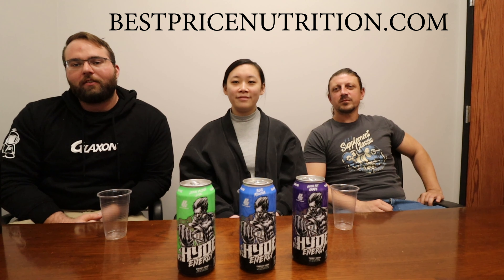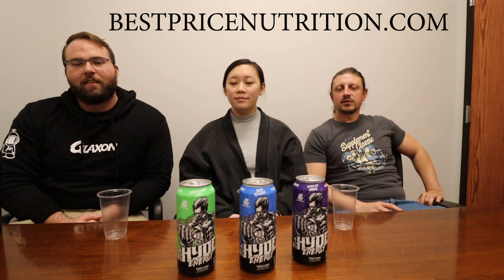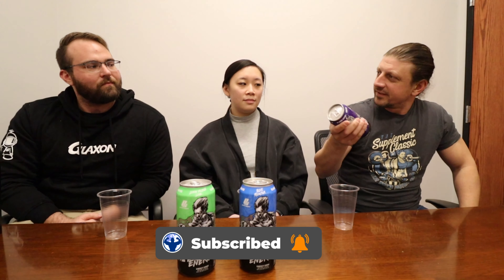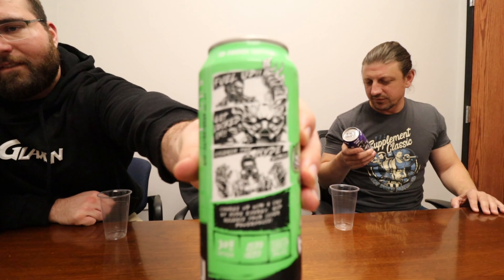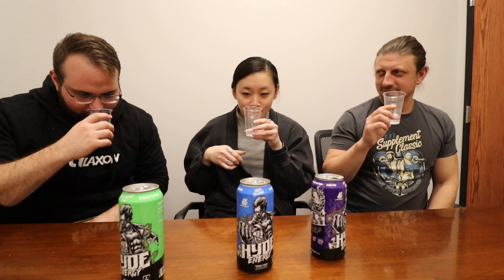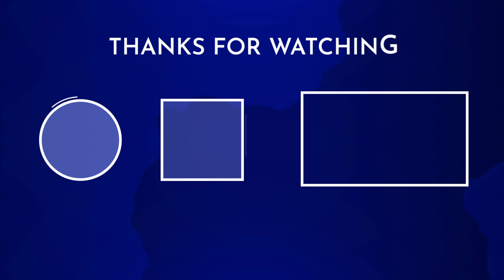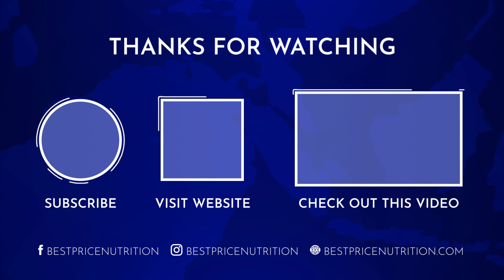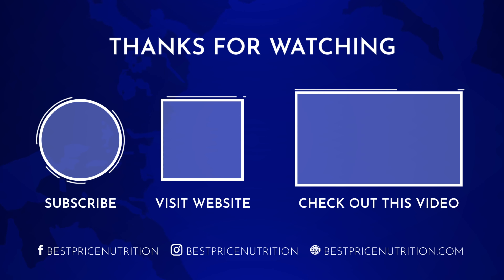Pro Supps Hyde Energy Drink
Buy Pro Supps Hyde Energy Drink

Ready to become a superhuman? Packed with 300mg of Tri-Source Caffeine, Alpha GPC, Dynamine and zero sugar, Hyde Energy™ sends you into hyperdrive with the brain fuel boost you need for ultimate focus and explosive energy.